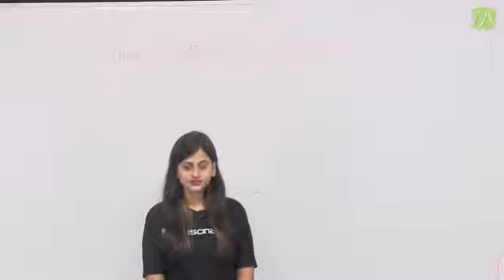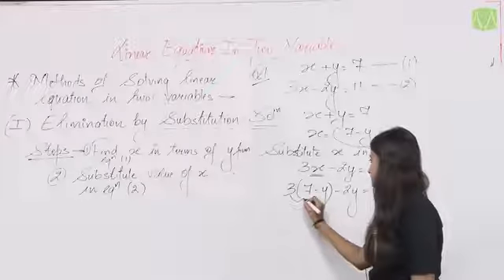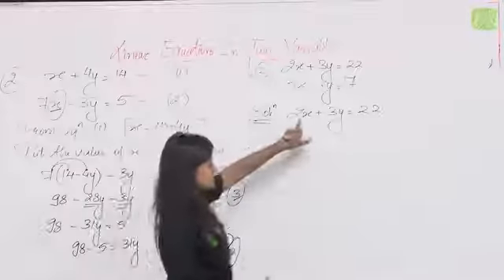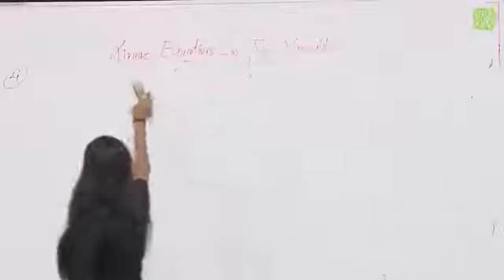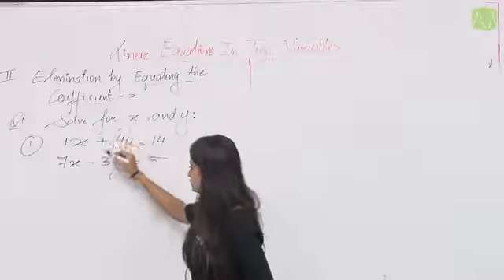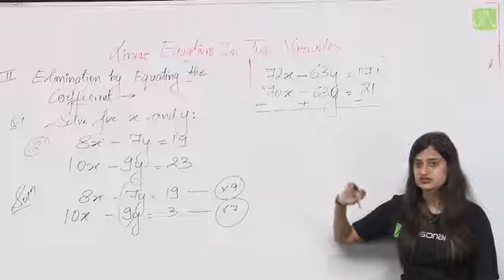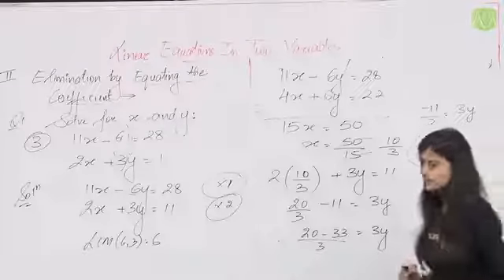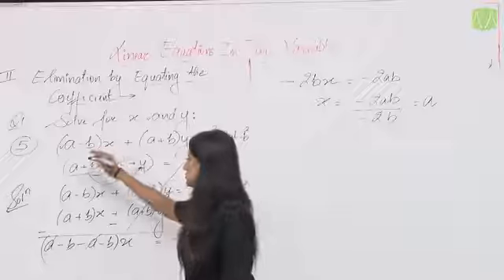Methods of solving linear equation in two variables | L-2 | Maths | Class 10 | By Reso Expert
🎯 CBSE Class 10 Mathematics  Chapter 3 |  💡 This Video includes :
Methods of solving linear equation in two variables

👉 Admission Open (2022-23) for Classes 5th to 10th
👉 Target : NTSE| IJSO | PRMO | Olympiads | School / Board Exam
🔹Link to apply online for ResoNet